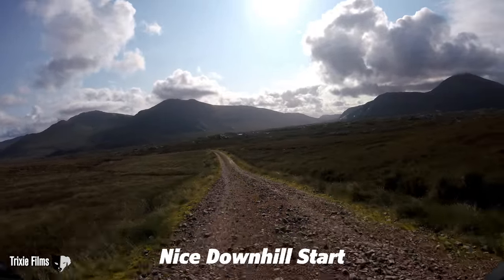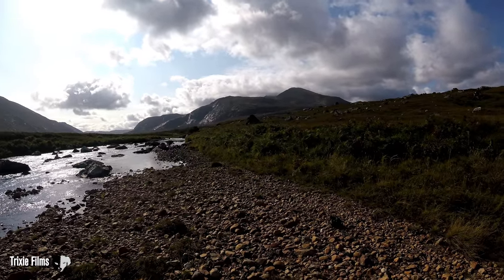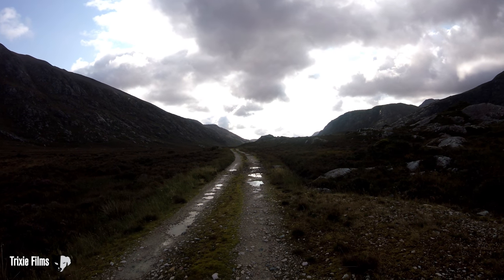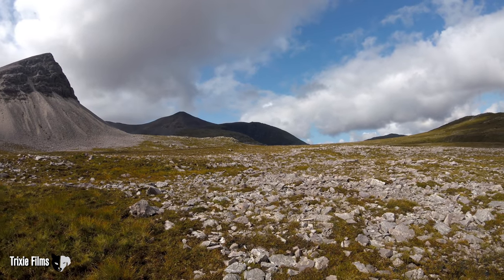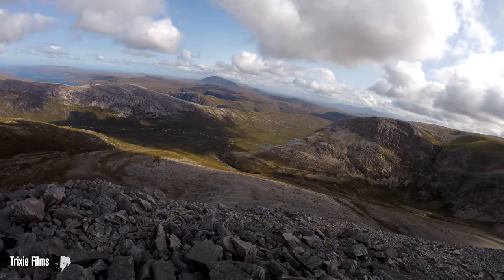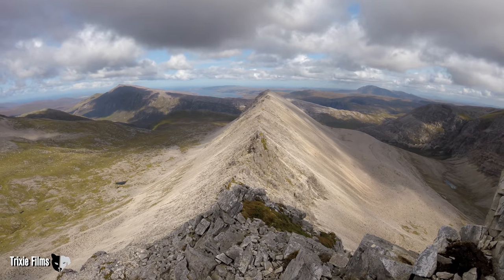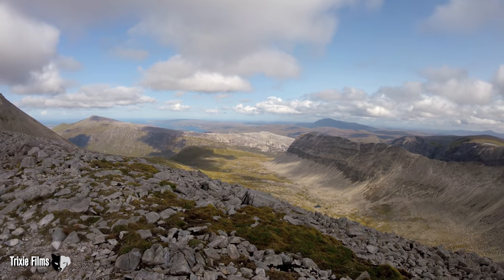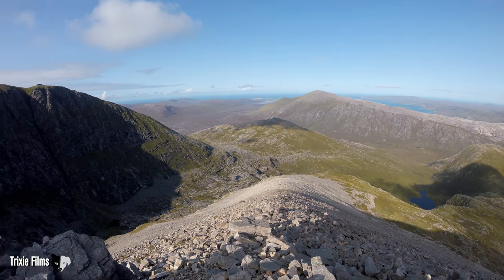Foinaven Mountain Sutherland Spectacular Ridge Walk Highlands Of Scotland Hiking Assynt.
Mountains of Scotland.In the North West highlands of Scotland Assynt .scotlands mountains.
A Foinaven walk and hike up the
Mountain A great path on the ridge and Trig point and views as far as Glen golly and ben hope,suilven,Arkle,cul mhor,Cul beag,ben more assynt,conival and even meall horn and ben stack.great views of Suilven and the path to Suilven summit can be seen.
Scotland's mountain's munro bagging mountain's in Scotland are also climed in other videos.
Hiking,walking and Walks and Filming landscape photography In  Scotland's landscapes and mountain's with camera.
A Full days walking to Foinaven in assynt of 9 hours or more and approx 18 kilometres in stunning Scottish scenic glens and lochs.
Its a great place to film videos and take photographs in this unusual landscape. I set off walkig at 7.30 for a full days hike hoping to get some spectacular photos and footage. This vlog will help walkers understand the areas natural beauty
And complexity of the landscapes surrounding us.
This is a spectacular mountain.Foinaven & A' Cheir Ghorm Ridge
Foinaven wild camp in Scotland's Far North (Arkle and Meall Horn). A wild camp set at the bealach between Foinaven and Arkle.
FOINAVEN TRAVERSE The views afforded to trekkers on the ridge of Foinaven must be amongst the finest in any mountain.
Foinaven (Ganu Mor) 911m summit view.
On the summit ridge of Foinaven in Sutherland, Scotland.
Called Foinaven (Foinne Bhein)-Ganu Mor in the highlands of Scotland Assynt.It is quite close Durness and  it can be very difficult
To climb in wet conditions.Ganu Mor is 911 metres high.The walking routes up Foinaven Foinne Bhein  Ganu Mor is walked from either the north or coming from the South side of Foinaven passing loch na Tuadh and following the flanks of arkle mountain. Foinaven and arkle are made up of Cambrian Quartzite
And the scree becomes very slippery in wet weather conditions. The walk either  starts from Strath Dionard Gualin House From The  A838 Road. And the  main ridge can be walked or hiked by a steep and rough climb. A faster steep route back is down the north ridge side.Another is by the Bealach Horn i by using the track and path from Lone on Loch Stack near ben stack whos path is on the opposite side of the road. The distance to Foinaven trig point is 12 miles approximately and can take 9 to 10 hours depending on your fitness and navigation skills. The views from the ridge of Foinaven is fantastic with panoramic views of
Arkle Mountain and Meall Horn and ben stack,loch stack Cranstackie and Beinn Spionnaidh mountain's.
Scotland's mountain's are the most stunning in the uk in all weathers.A very long day would be to tackle Foinaven and Arkle or to wild camp
And you will  find plenty of good spots to youre wildcamping in these special mountain's.Foinaven and Arkle terrain is shattered quartz
And should not underestimate the dangers of bad weather that can change at any moment, so a map and compass should always be at hand for those occations.
Scotland's mountain's Hillwalking
Hiking Walks and Filming photography landscapes  In  Scotland's landscape and mountain's with camera.
Please Note hiking is and can be dangerous and is done entirely at your own risk. These descriptions  free of charge F.O.C and it is each person's person responsibility to always navigate using a map and compass and check the weather conditions *example mountain weather forecast) before
You go out walking, hiking.

Background by AShamaluevmusic